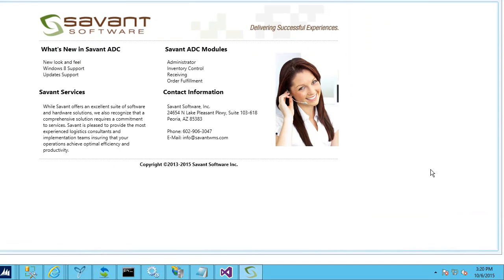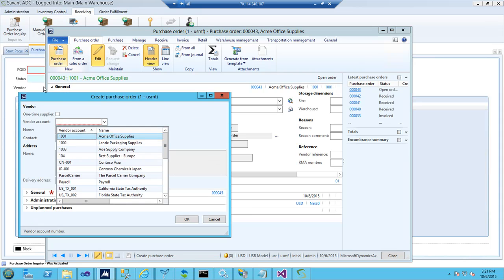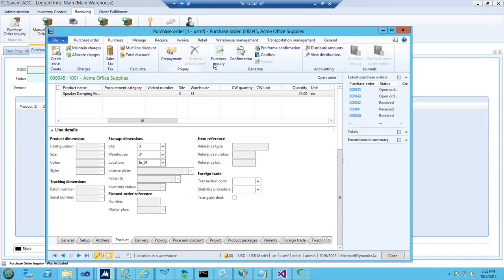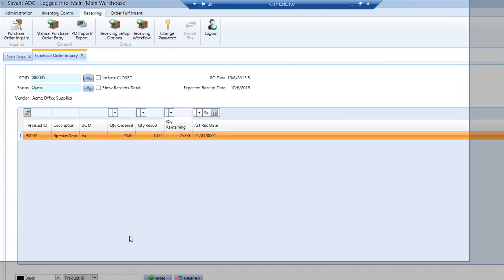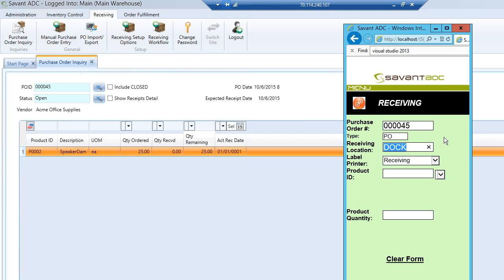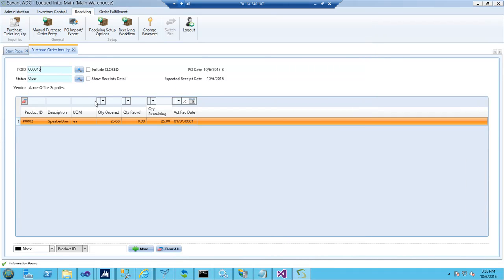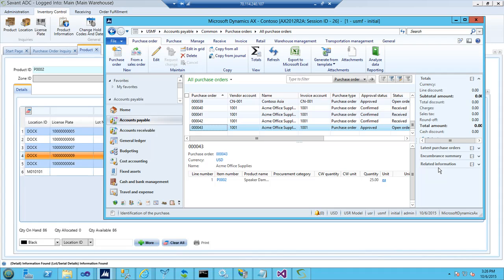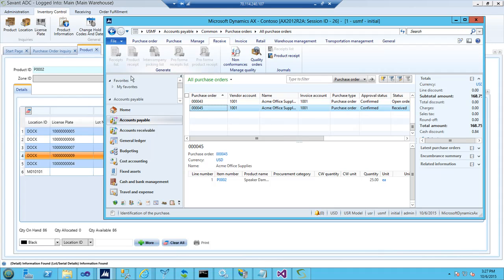AX Savant PO Receiving Process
Savant ADC warehouse management system's integration into Microsoft's AX ERP